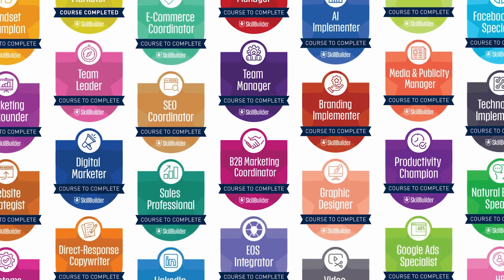How to Train Your New VA (Without Wasting Hundreds of Hours)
Planning to spend the next month training your new virtual assistant one-on-one? Stop! There's a smarter, more scalable way to onboard your team, and it's the secret to sustainable growth. In this guide, the WrkPod founders share the proven system that will save you hundreds of hours and frustration.

Discover why the biggest mistake business owners make is investing all their personal time into a new hire who might not work out. We'll show you how to "let the system train the person" by building a library of your own training videos and manuals. Plus, learn how WrkPod gives you a massive head start with free access to Skill Builder, our platform with over 40 courses to upskill your team. This is your blueprint for creating a training machine that lets you scale faster.

What's the #1 process in your business that you wish you had a training video for?

Timestamps:
00:00 - The Smart Way to Train Your New Virtual Assistant
00:27 - Get a Head Start with Our "Skill Builder" Training Platform
00:55 - The #1 Mistake to Avoid When Training a New Hire
01:22 - The Solution: Build a System to Train Your People
01:51 - A Step-by-Step Guide for the First Two Weeks of Training
02:45 - The Pro Tip: Always Record Your 1-on-1 Training Sessions